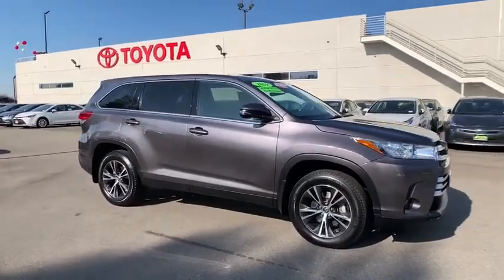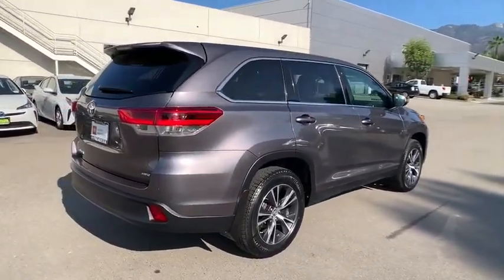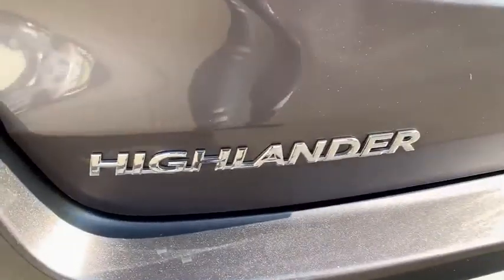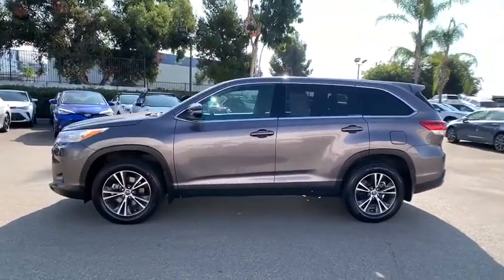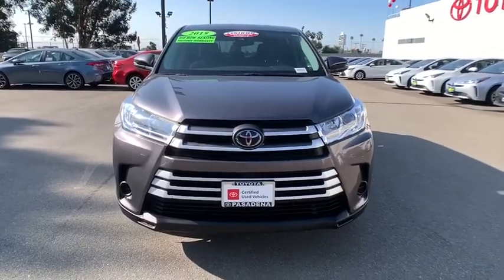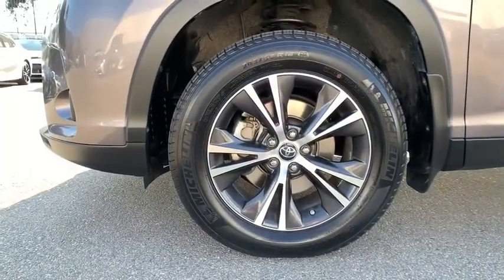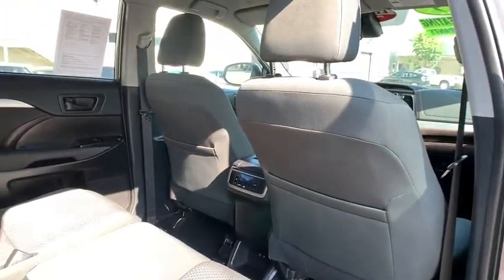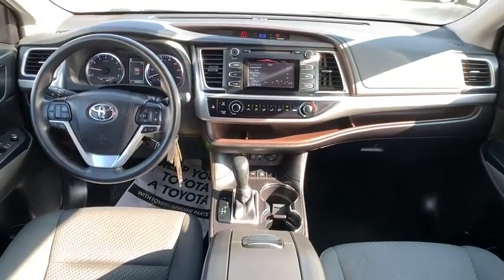2019 Toyota Highlander Pasadena, Arcadia, Monrovia, Los Angeles, Alhambra, CA TP9412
PREDAWN MICA Used 2019 Toyota Highlander available in Pasadena, California at Toyota Pasadena. Servicing the Arcadia, Monrovia, Los Angeles, Alhambra, CA area.

Toyota Pasadena
3600 E. Foothill Boulevard

KBB.com 12 Best Family Cars. Boasts 26 Highway MPG and 19 City MPG! Dealer Certified Pre-Owned. This Toyota Highlander boasts a Regular Unleaded V-6 3.5 L/211 engine powering this Automatic transmission. Window Grid Diversity Antenna, Wheels: 18 Split 5-Spoke Machined-Face Alloy -inc: gunmetal grey finish and black center caps, Variable Intermittent Wipers w/Heated Wiper Park.*This Toyota Highlander Comes Equipped with These Options *Valet Function, Urethane Gear Shifter Material, Trip Computer, Transmission: Electronic 8-Speed Automatic (ECT-i) -inc: sequential shift mode w/dynamic rev management, snow mode and uphill/downhill shift logic, Transmission w/Oil Cooler, Toyota Safety Sense P, Tires: P245/60R18 105S AS, Tailgate/Rear Door Lock Included w/Power Door Locks, Systems Monitor, Strut Front Suspension w/Coil Springs.* The Votes are Counted *KBB.com Best Resale Value Awards, KBB.com 12 Best Family Cars, KBB.com Brand Image Awards.* Stop By Today *Come in for a quick visit at Toyota Pasadena, 3600 E. Foothill Blvd, Pasadena, CA 91107 to claim your Toyota Highlander!